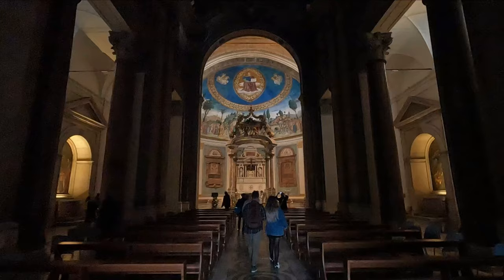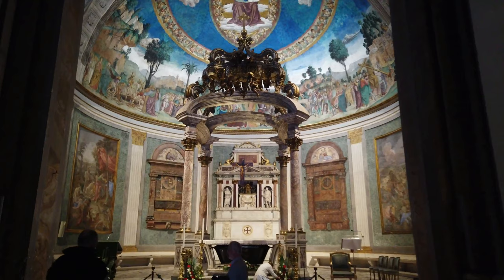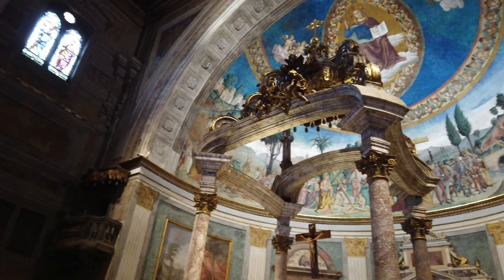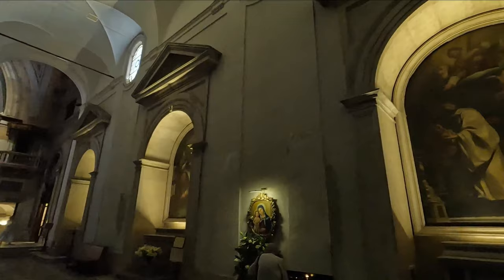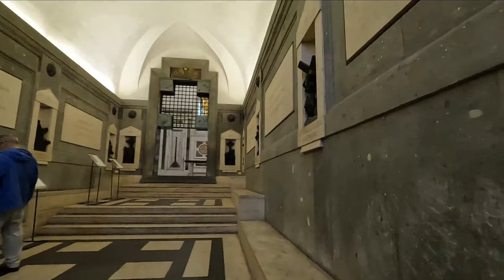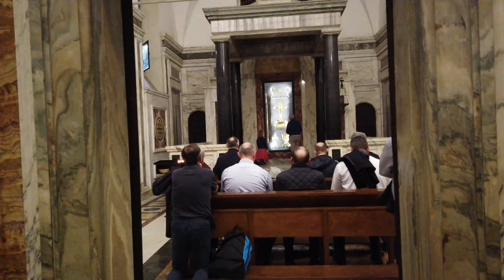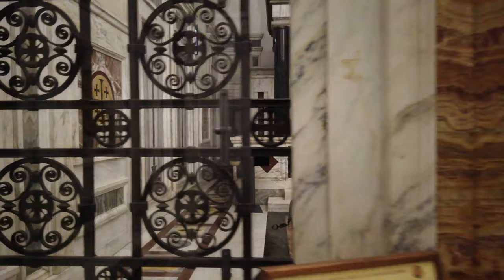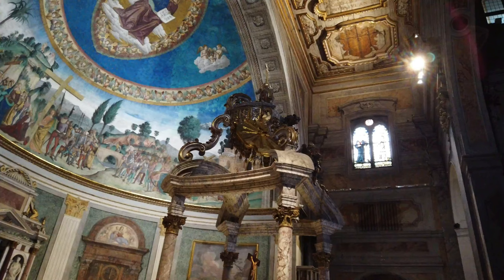Basilica of Santa Croce in Gerusalemme (A Spectacle!) English Language Video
Today we enter the Basilica of Santa Croce in Gerusalemme, a real jewel in the center of Rome. Just a short walk from the A Sangiovanni subway station. As soon as we entered, we were surprised by the colors and silence.
Sign up and see you soon!